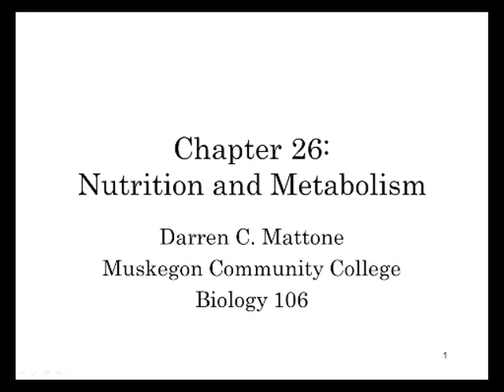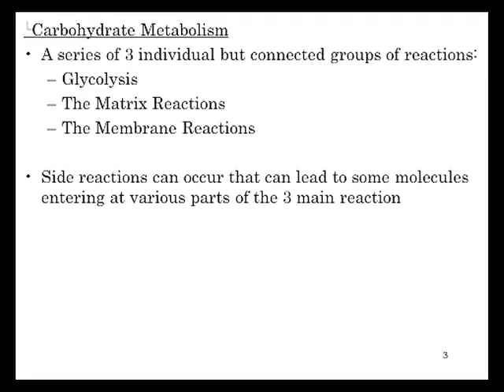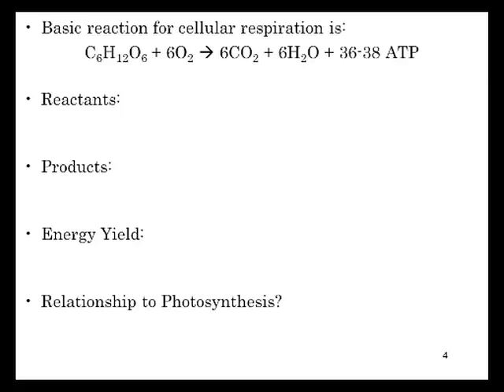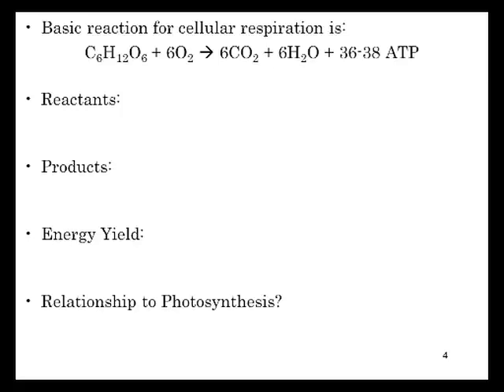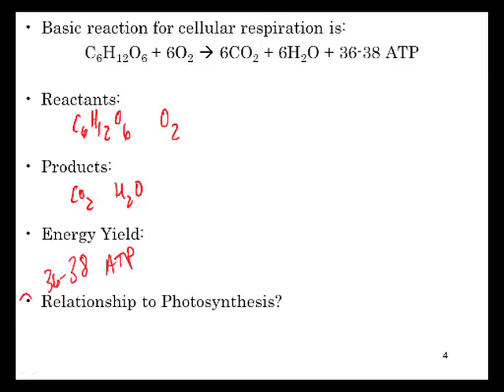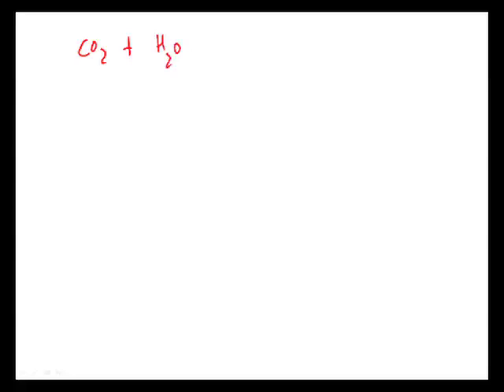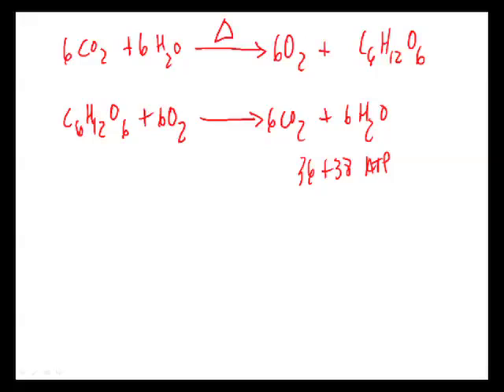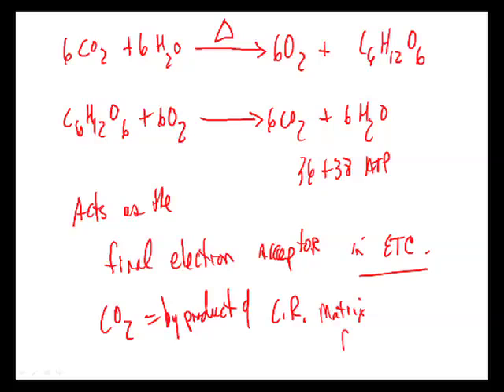1 Intro to Cellular Respiration 9min